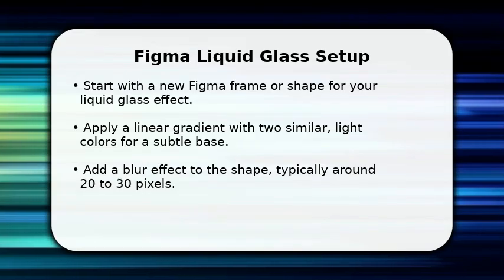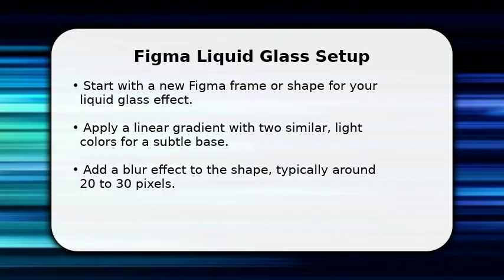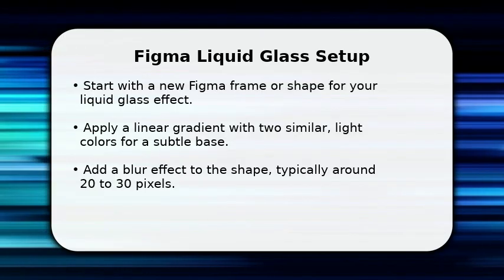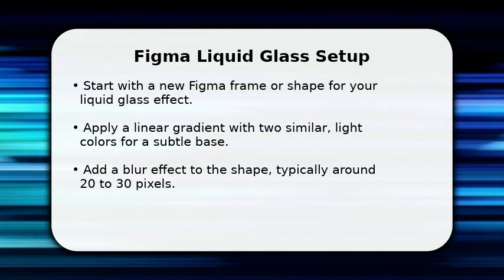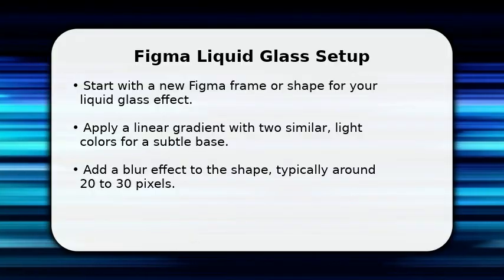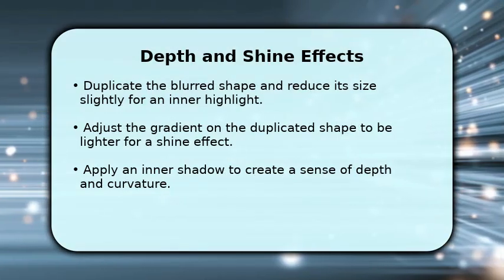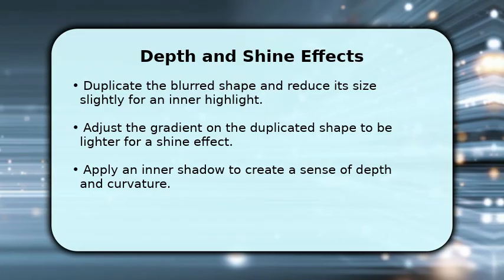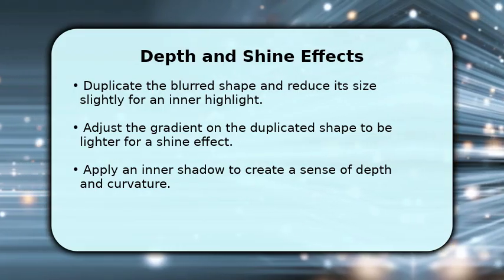How To Make Liquid Glass Figma - Easy Guide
We'll start by discussing the different types of liquid glass effects and which one is best suited for your design needs. Then, we'll dive into the technical aspects of creating the effect, including layer blending modes, gradient maps, and more. By the end of this video, you'll have a solid understanding of how to create a beautiful liquid glass effect in Figma.

liquid glass figma, figma tutorial, design effects, ui design, ux design, graphic design, digital art, creative techniques, design inspiration